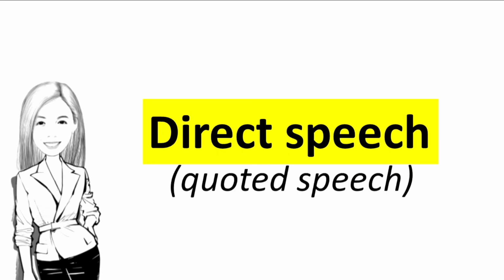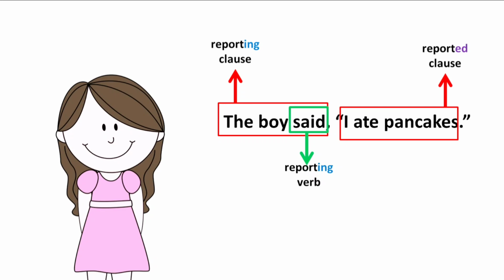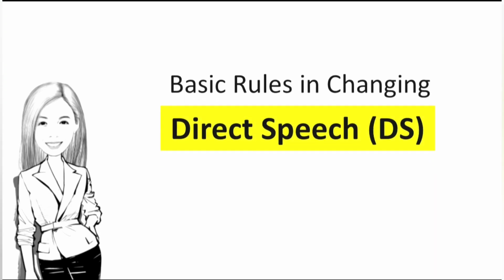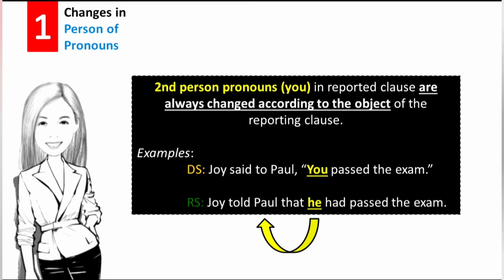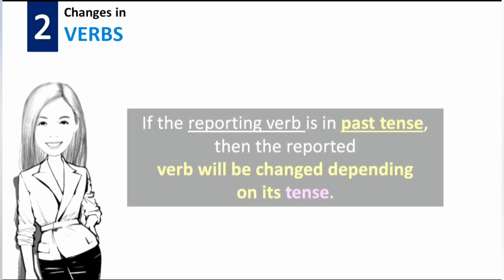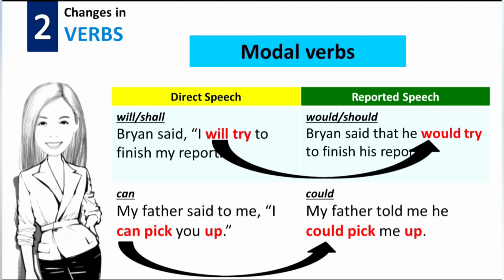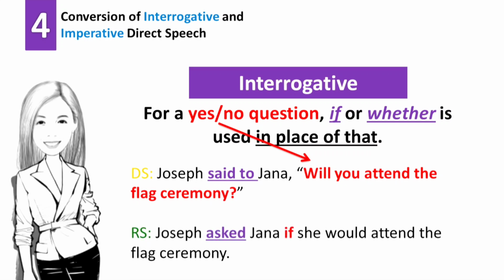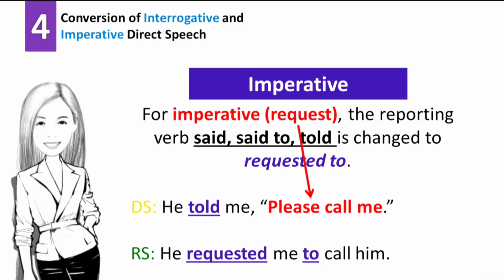Direct and Reported Speech | Rules and Conversion | English 7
This video explains the difference between Direct Speech and Reported Speech.